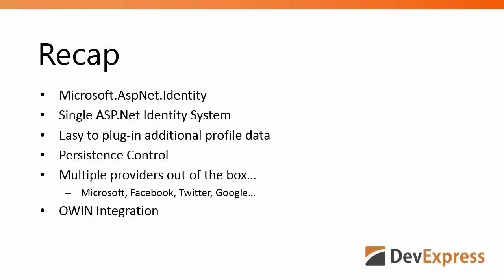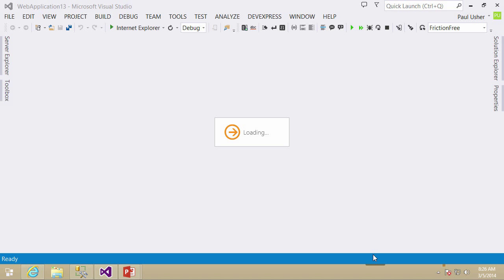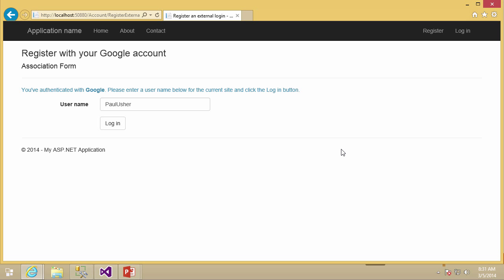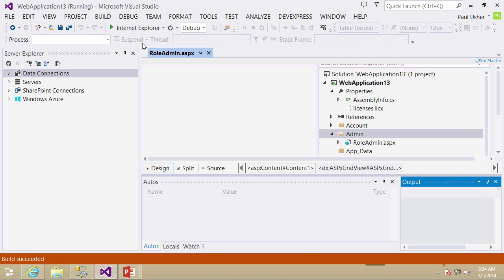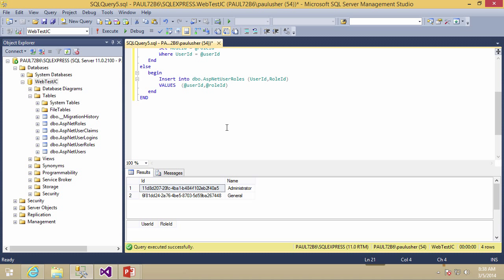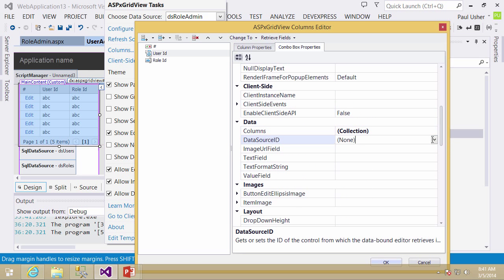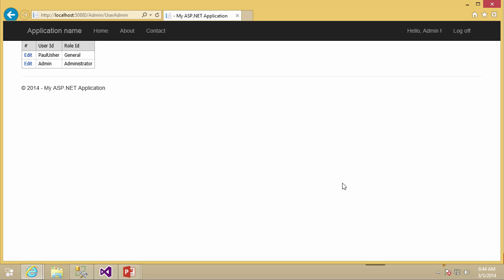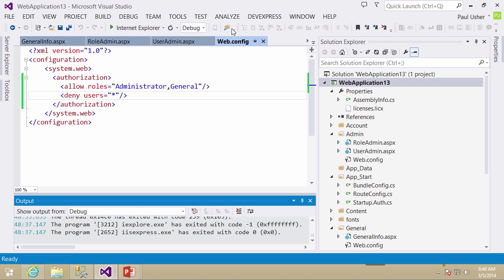ASP.NET Security Part 2: Locking Down Sections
In part 2 of this series DevExpress Technical Evangelist, Paul Usher, will take a look at what's involved in applying specific roles to the website.
Focusing on ASP.NET Identity, you will see how to create a Super user with the ability to administer roles to other users registered on the site and how that can limit the content available on a user by user basis.